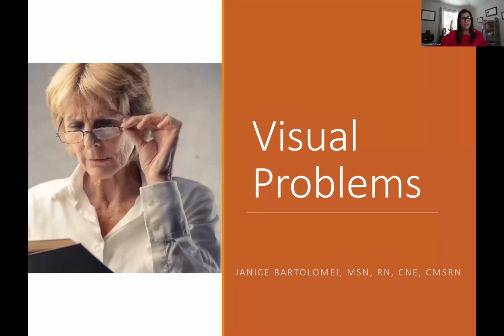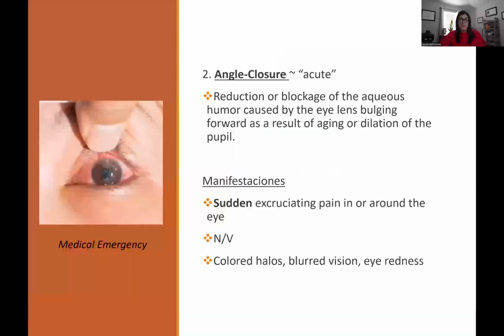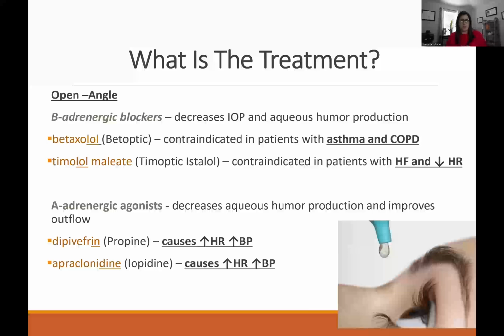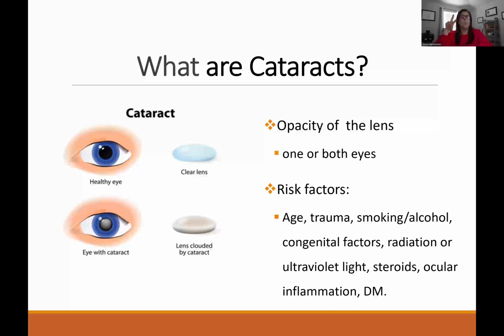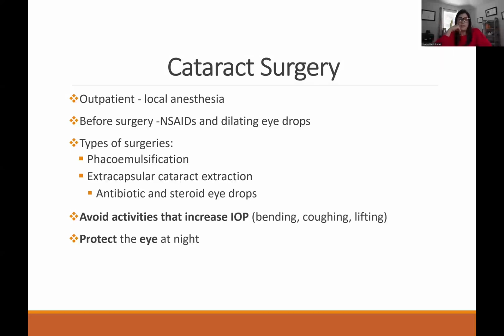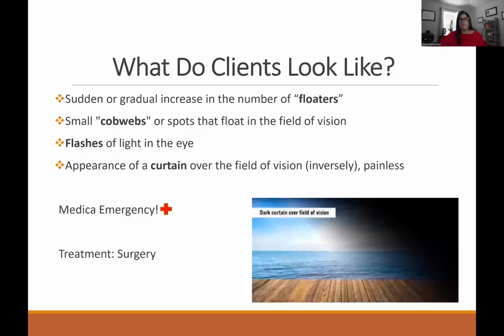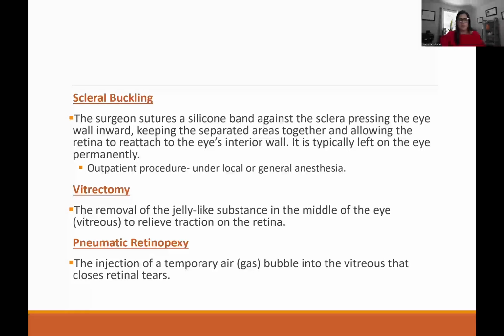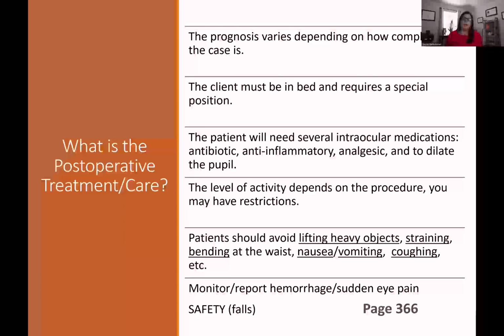Visual Problems -ENGLISH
An overview of the visual problems (Glaucoma, Retinal Detachment, and Cataracts).